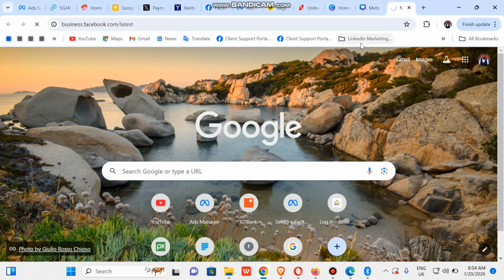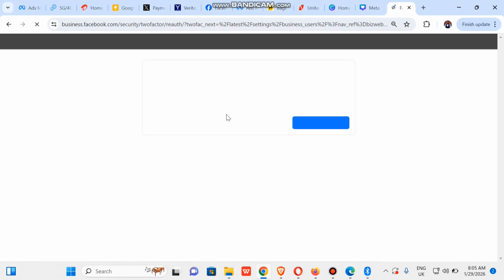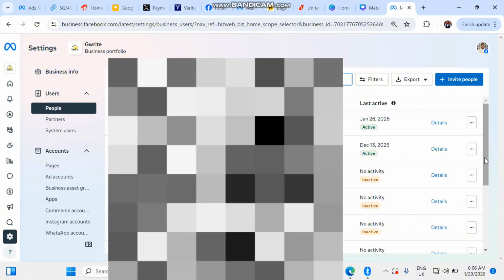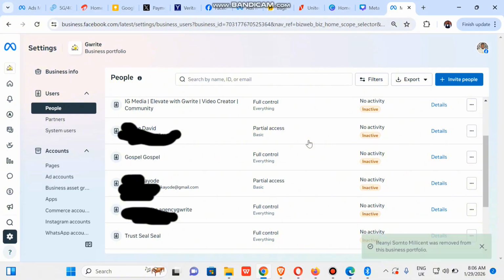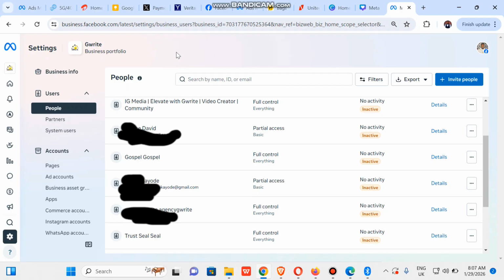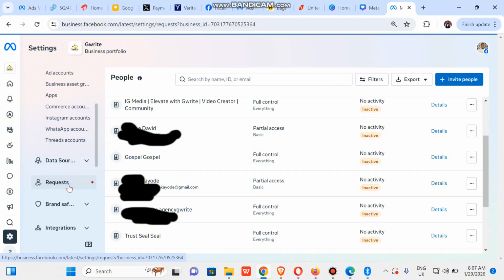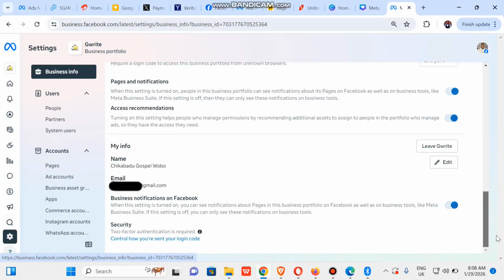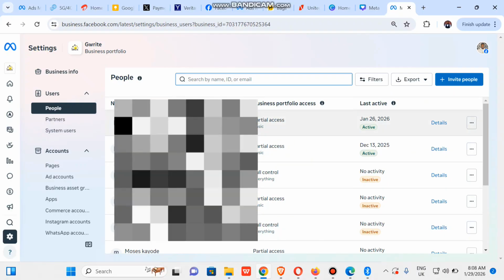How to remove a user or employee from a Meta Business Portfolio on Facebook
In this video, I’ll show you step-by-step how to remove a user or employee from a Meta Business Portfolio on Facebook the right way.

Whether you’re managing a business page, ad account, Instagram account, or client assets, it’s important to know how to revoke access when a staff member leaves, a freelancer’s job ends, or you want tighter security on your business assets.

You’ll learn:
• How to access your Meta Business Portfolio
• Removing a person
• How to remove employees, admins, or general users
• What happens after you remove someone
• Common mistakes to avoid when managing access

4. To Access the full training on Professionally Meta Ads Manager Training on a Desktop